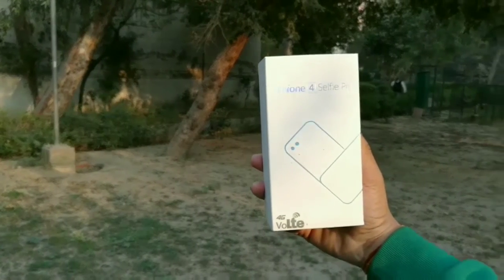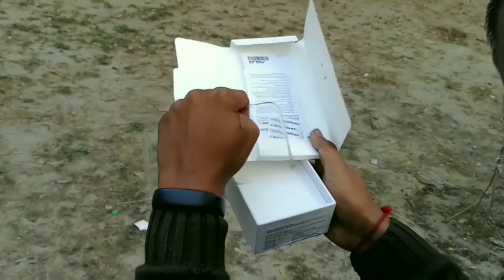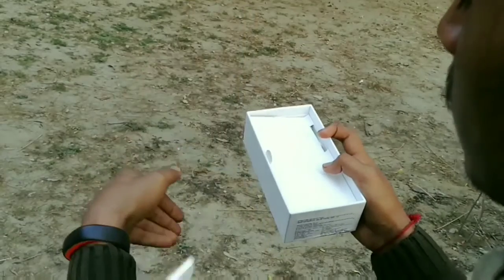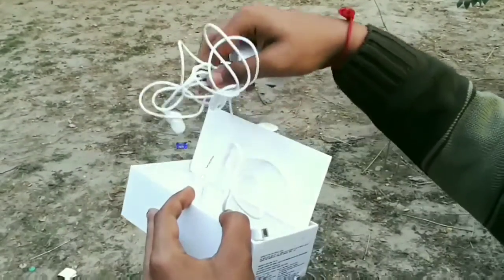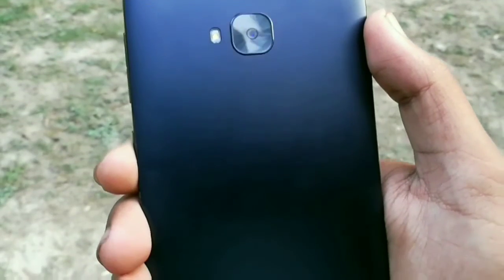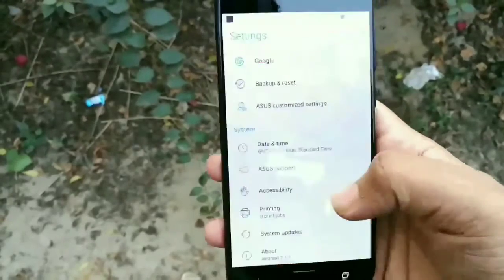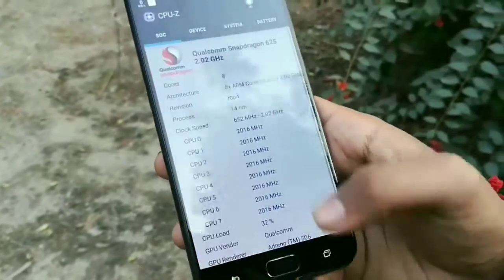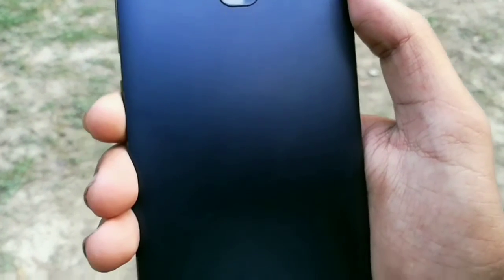ASUS ZENFONE 4 SELFIE PRO HONEST REVIEW AND UNBOXING 2018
Hey Guys,Today we will going to have an unboxing and honest review of about ASUS Zenfone 4 Selfie Pro. So must comment how the video was

asus zenfone 4 selfie pro price
asus zenfone 4 selfie pro review
asus zenfone 4 selfie pro specification
asus zenfone 4 selfie pros and cons
asus zenfone 4 selfie pro flipkart
asus zenfone 4 selfie pro release date in india
asus zenfone 4 selfie pro amazon
asus zenfone 4 selfie pro selfie